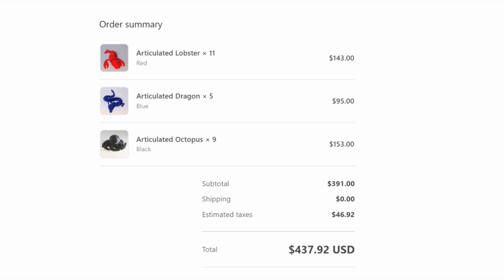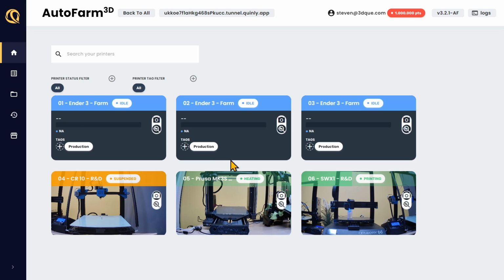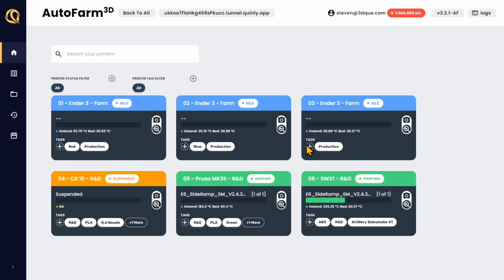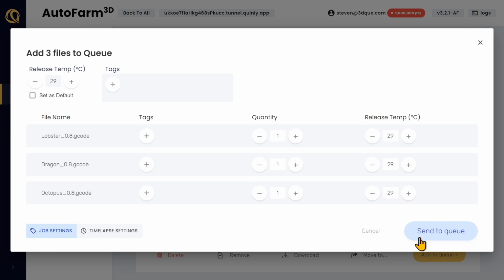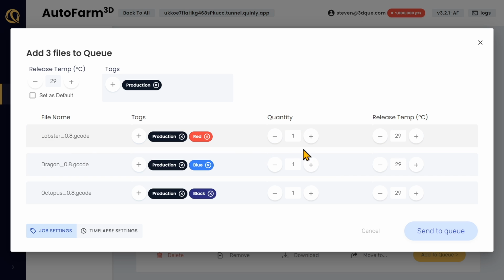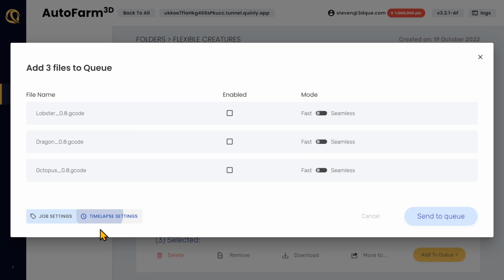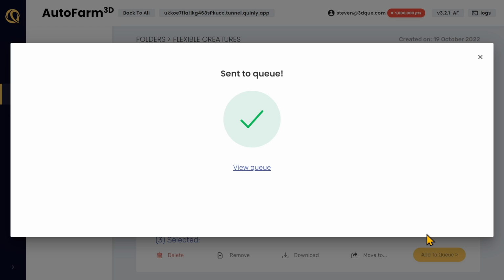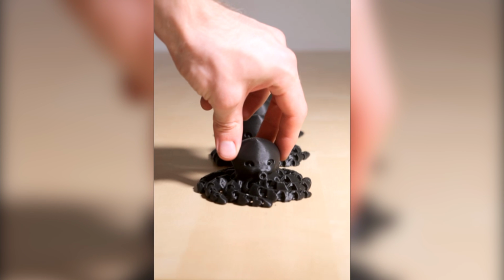Best 3D Print Farm Software 2024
AutoFarm3D is a self-managing 3D print farm management system with a centralized file system, shared print queue, tags for gcode and printer organization, farm-wide stats, secure remote-access, SpaghettiVision AI failure detection, and much more! Automate your 3D printing business today!

3DQue Systems is a technology startup that is focused on automating 3D printers to make high-volume production and innovation available to engineers, entrepreneurs, and makers around the world. With our YouTube channel Perpetual Printing, we hope to be a resource for people interested in high-volume production using 3D printers.

Timestamps:
Intro - 00:00
Brief preview - 00:16
Print farm dashboard - 0:53
Central file system - 1:37
Bulk job dispatch - 2:08
3D print auto-ejection - 3:04
Automatic job distribution - 3:36
Automatic job start - 4:05
Summary - 4:25